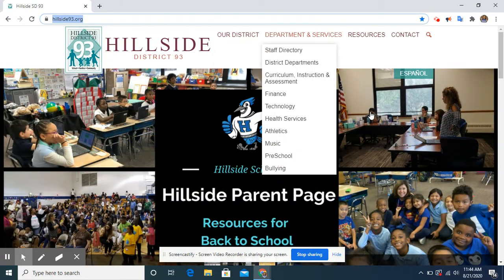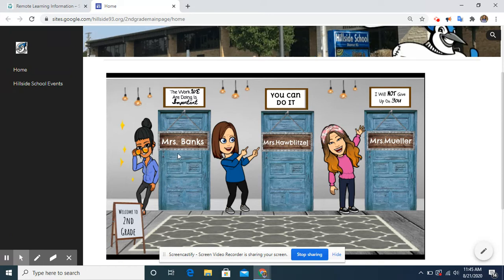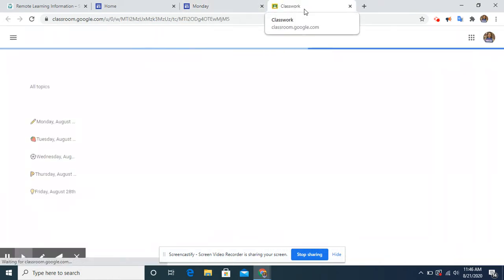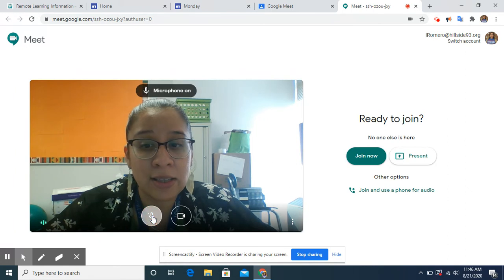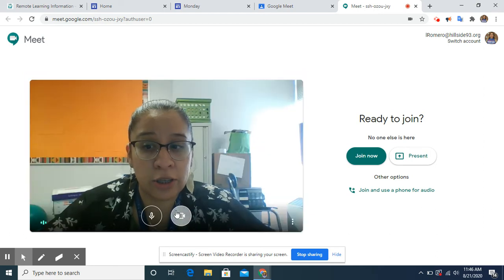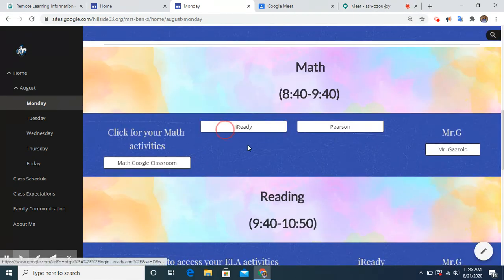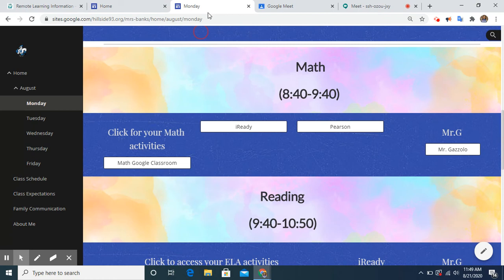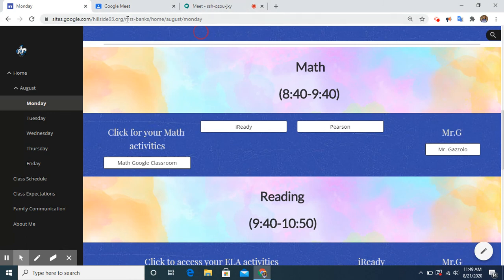How to join google meets through google sites